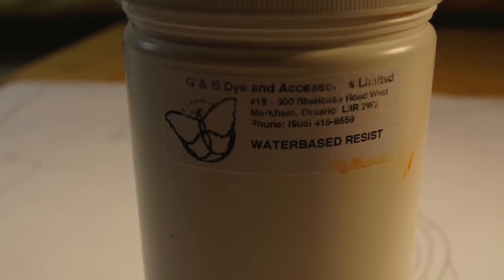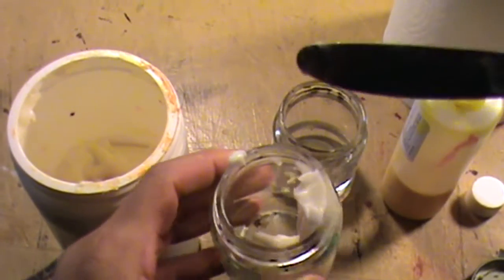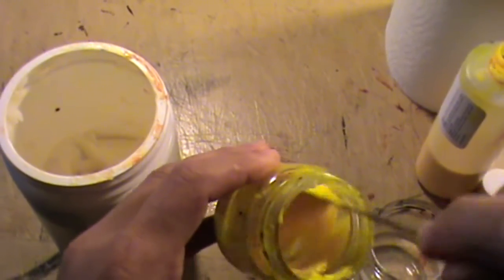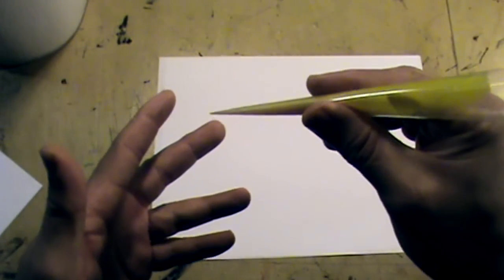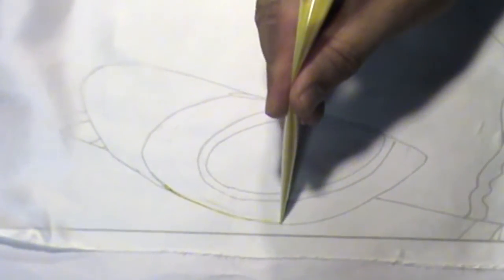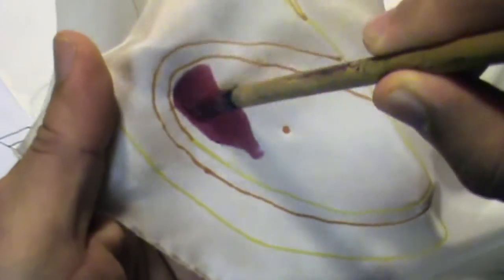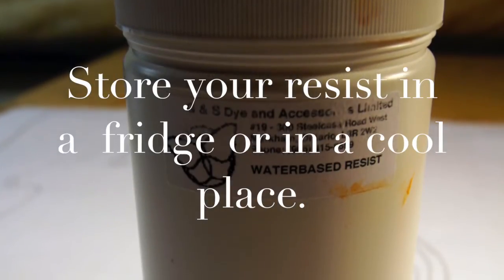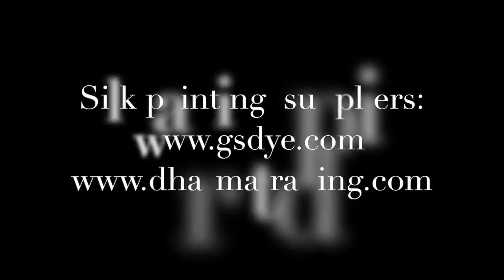WORKING WITH WATER BASED RESIST | JEAN-BAPTISTE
A batik silk painting tutorial with St. Lucian silk artist Daniel Jean-Baptiste on working with water-based wax resist.